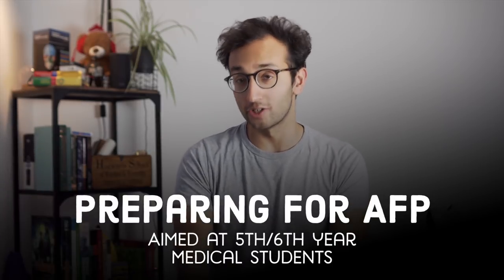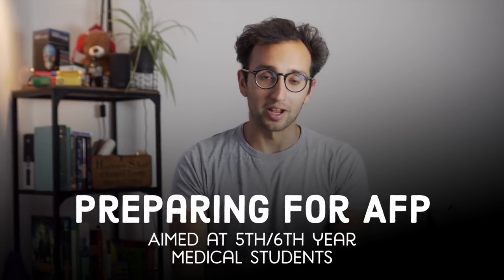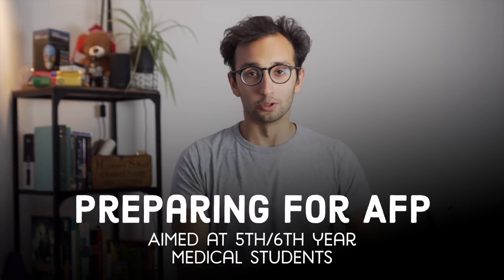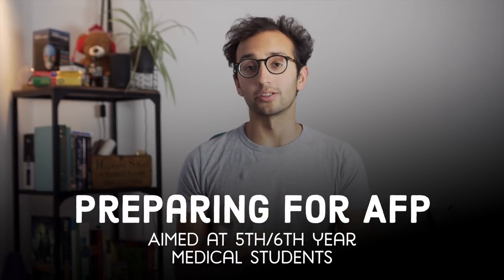Academic Foundation Programme (AFP) - Why should you apply?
This is part 1 of a 4-part series about applying for the Academic Foundation Programme (AFP). In this video, we introduce the AFP and talk about why you should probably apply for it. Enjoy xx

A message from the MDU, who are helping support the course. Keeping up with relevant medical guidance and developments on top of everything else that is expected of you as a final year medic, can be tricky. However there are reliable sources that you can visit. The MDU publish an extensive range of free guidance, advice and learning materials for students and foundation doctors, updated daily on our social accounts, FB: @MDUstudent, Instagram: @themdu_, twitter: @the_mdu

"AFP Secrets" - The book